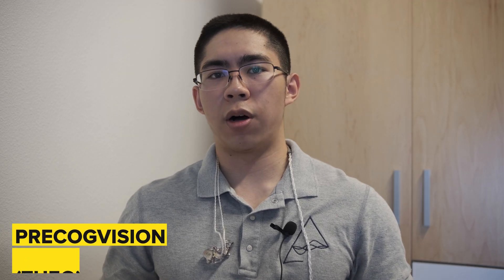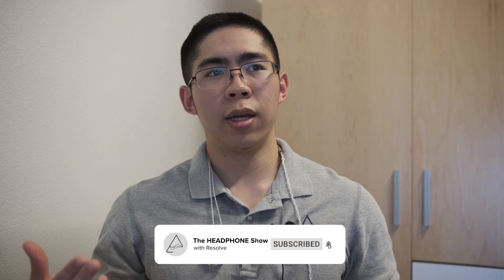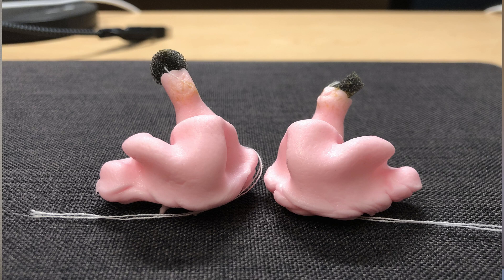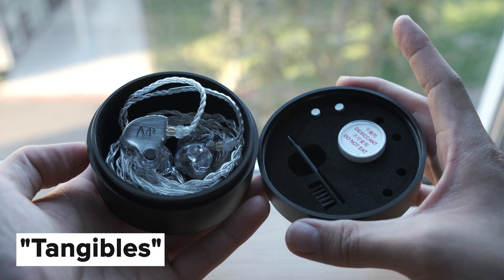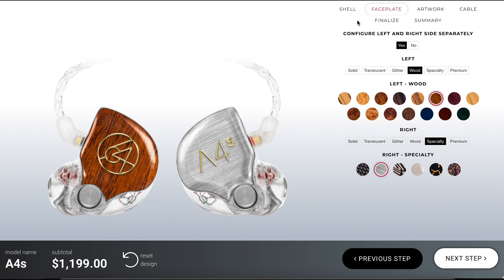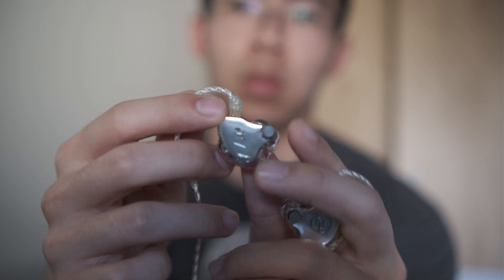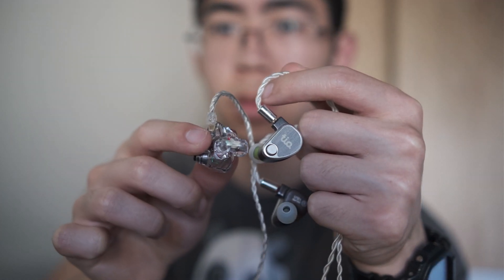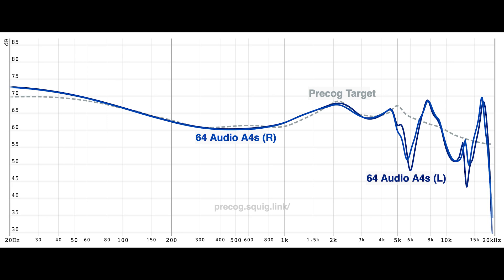64audio A4s Review - All About the Bass. A look into the custom IEM process.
0:00 Intro
0:44 CIEM Process
3:07 The Tangibles
5:22 Sound Analysis
9:53 Technicalities
12:00 Bottom Line